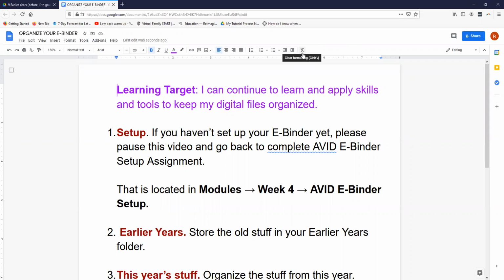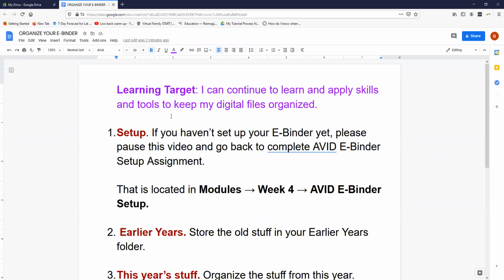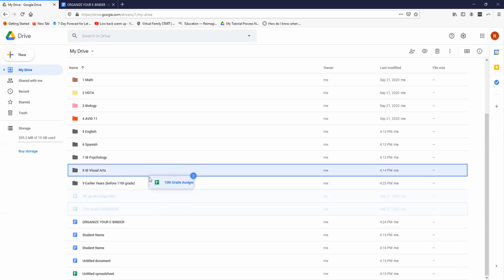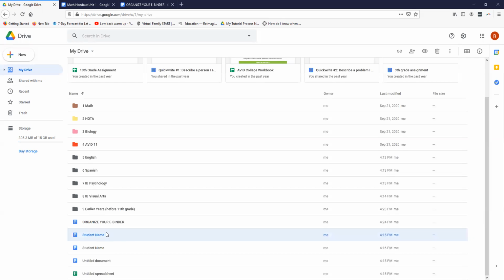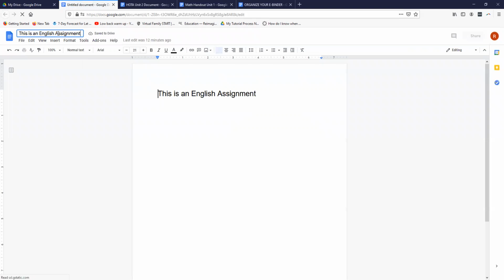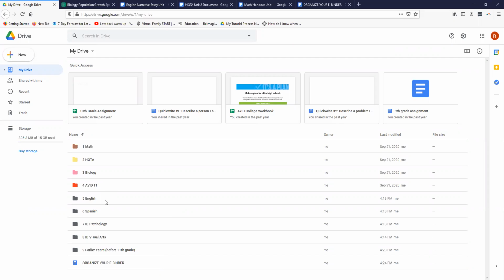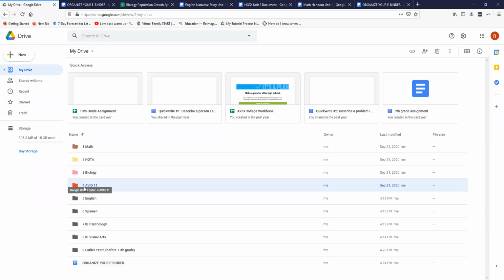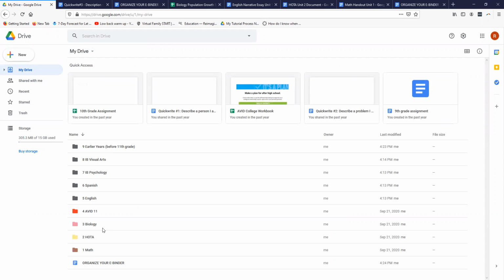Organize your Google Drive and keep it that way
Mr. Bob talks about how to organize a messy Google Drive folder and how to keep it organized.